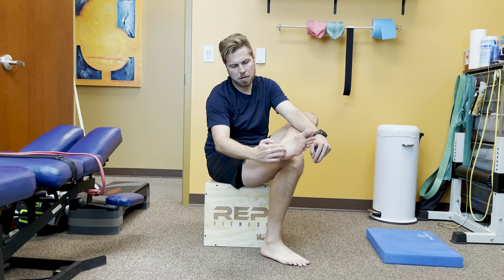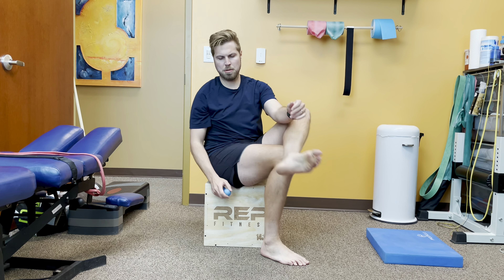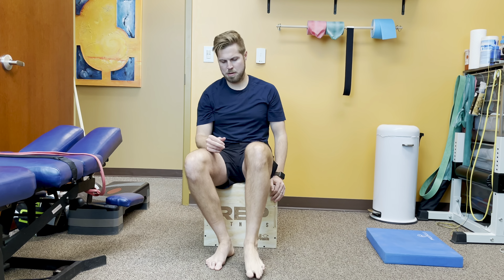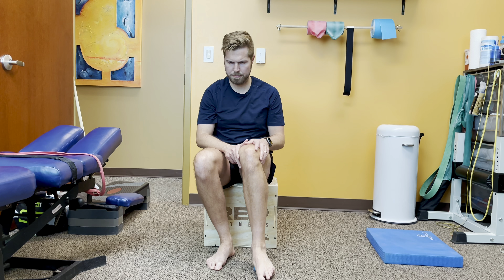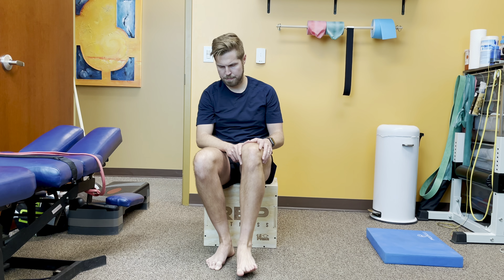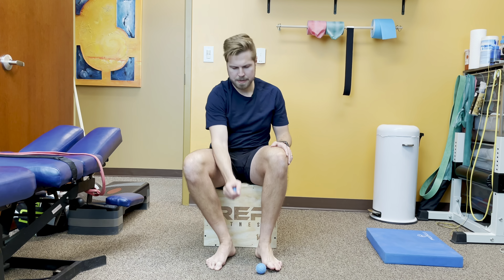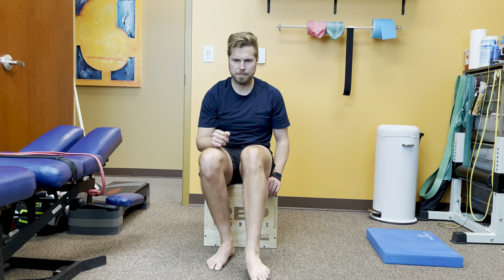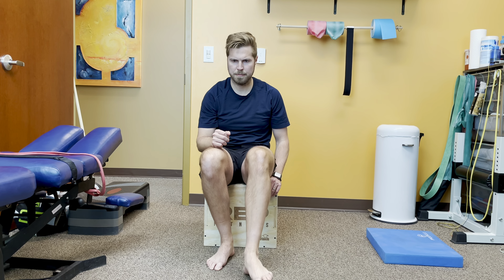Rolling Out Foot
Nothing too complicated here. Use your judgement on amount of pressure needed. More doesn't mean more effective.

Reps and sets are dependent on intent and will be explained in your program.

Thank you so much for checking out my video!

Please & Thanks 🙏
1. Hit the ‘Thumbs Up’ 👍
3. Do the Hustle 🕺, Just Kidding

Let’s Connect! 📱
Encouragement 💪
Enlightenment 💡
Empowerment 🔋
All a Click Away 👇